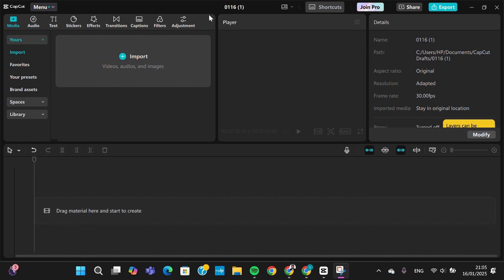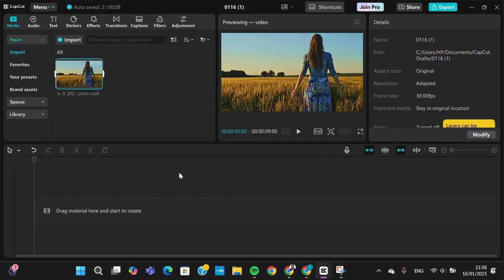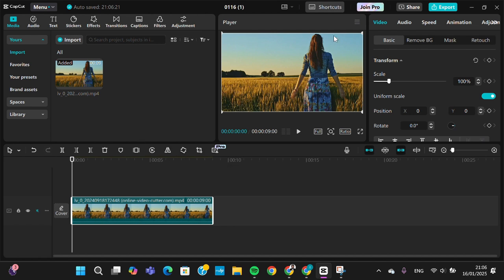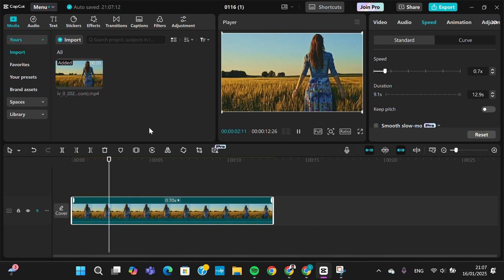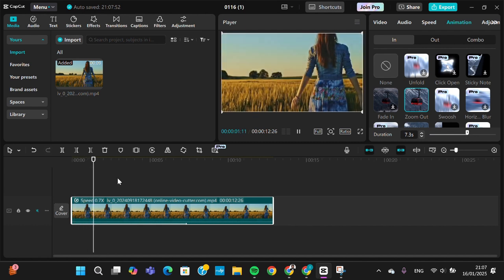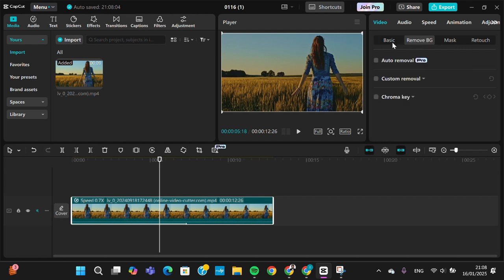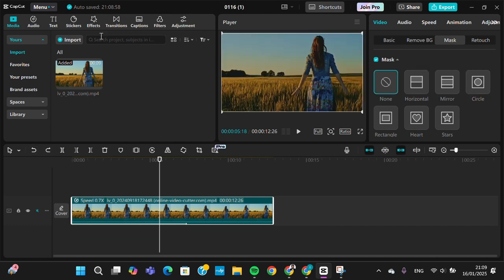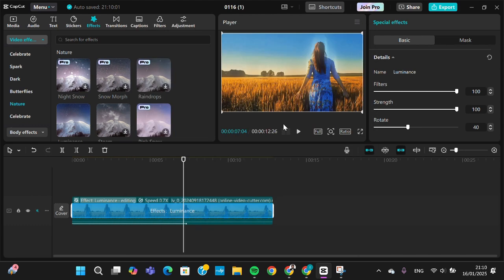✅ GUIDE: CapCut for PC & Mac - Complete CapCut Video Editing Tutorial (2025) | Solution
Ready to edit your videos like a pro on your PC or Mac? In this complete guide, we’ll show you how to use CapCut for desktop in 2025! Whether you're new to CapCut or want to enhance your editing skills, this tutorial covers everything from basic features to advanced techniques to help you create amazing videos.